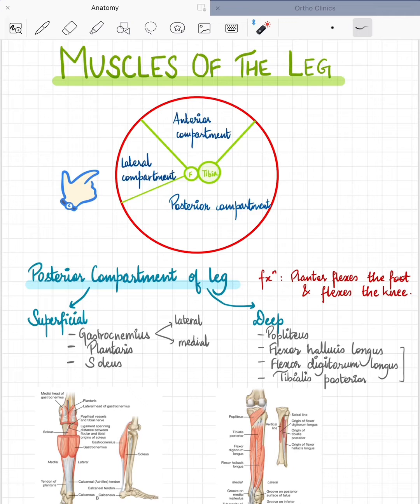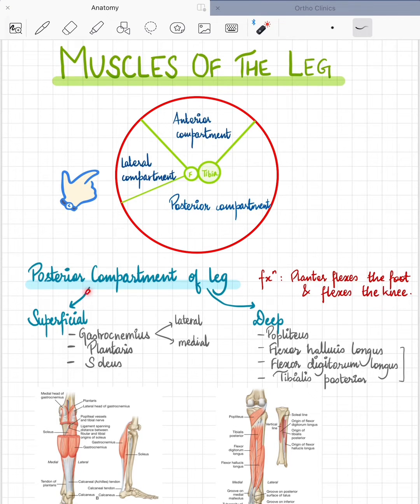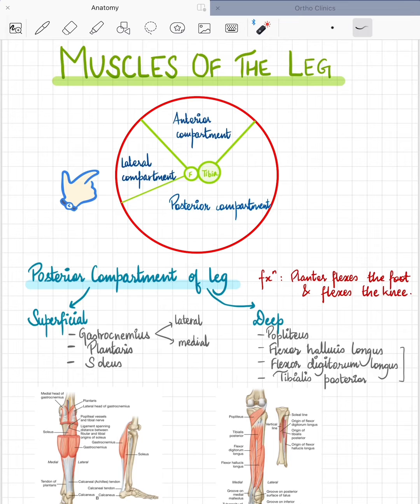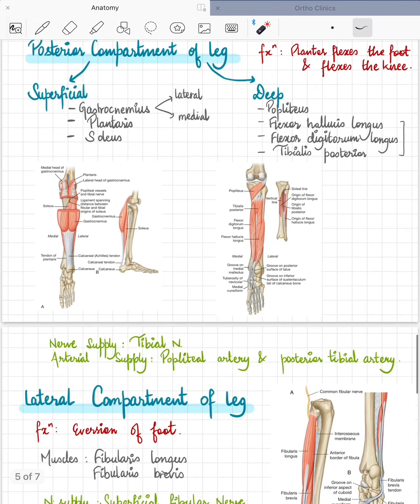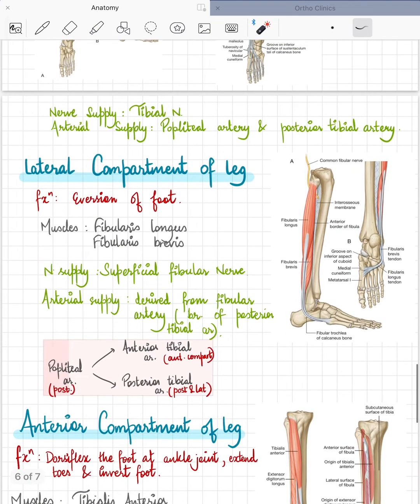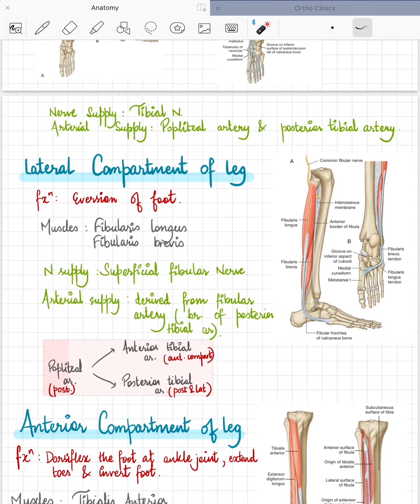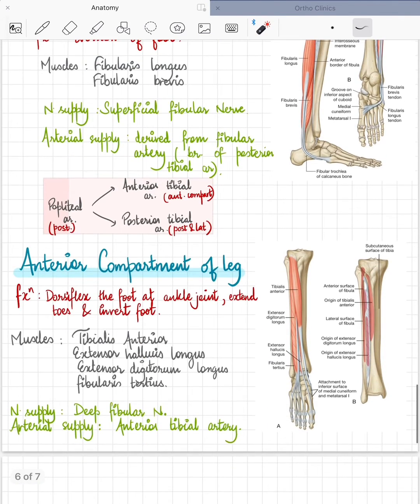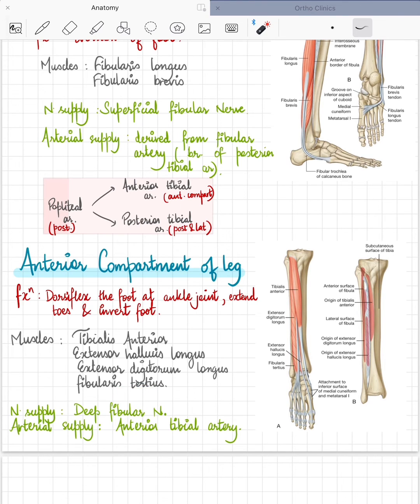Muscles of the leg 🦵 | MSK Anatomy Revision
Last minute revision for muscles of the leg 🦵